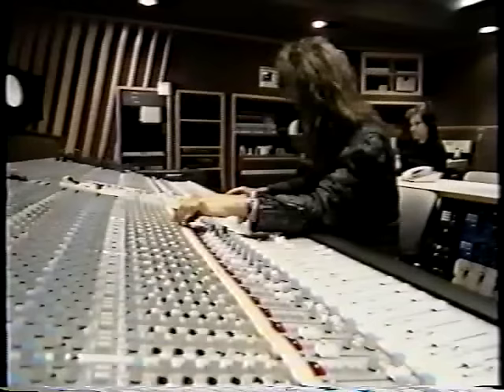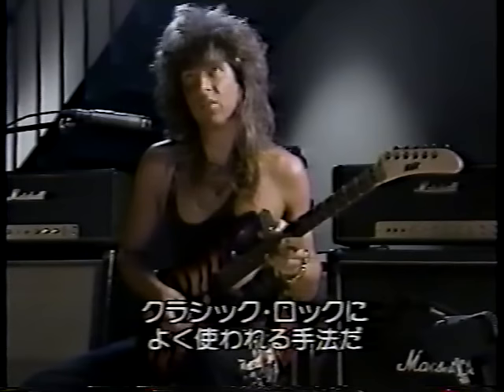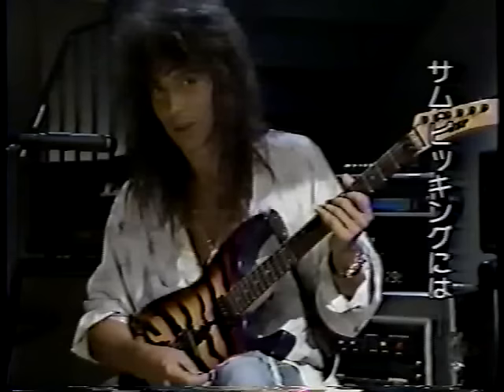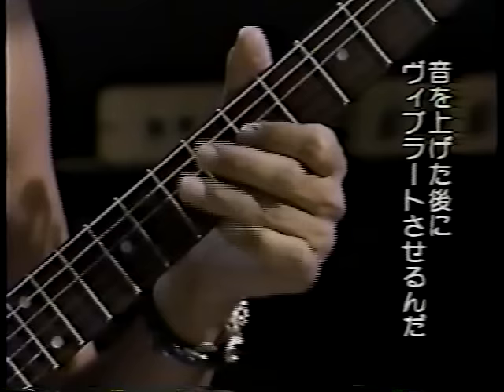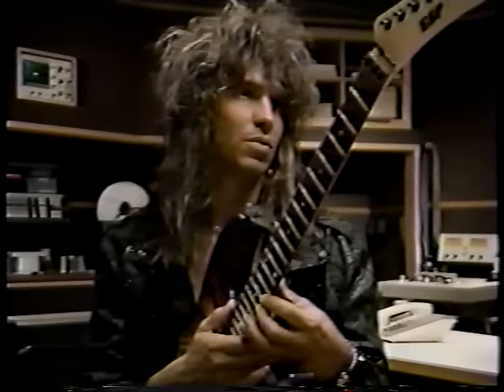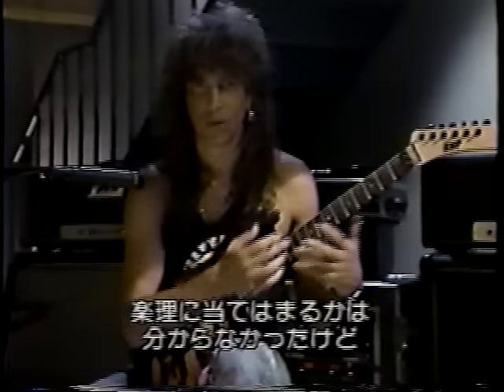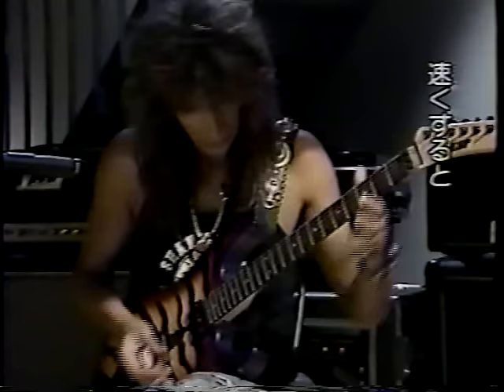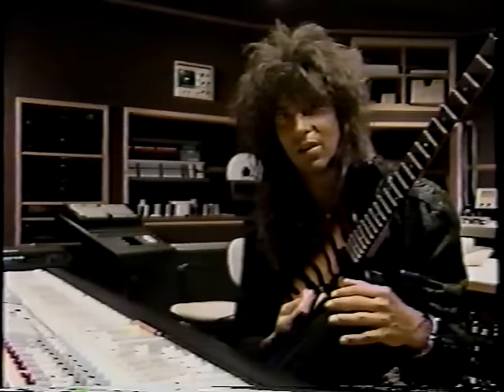George Lynch- Guitar Bible 1989